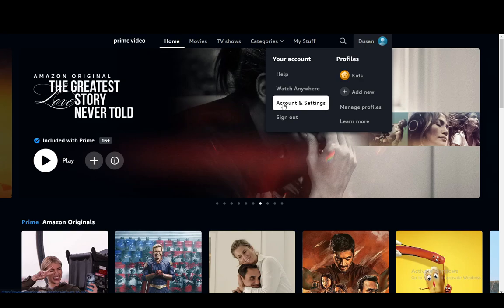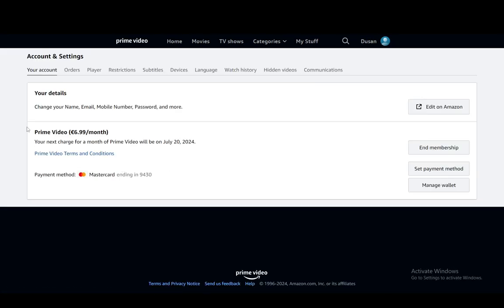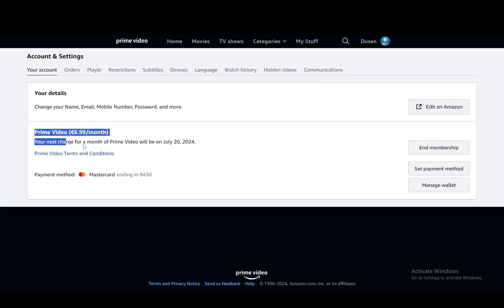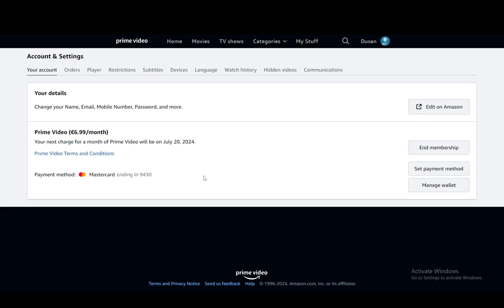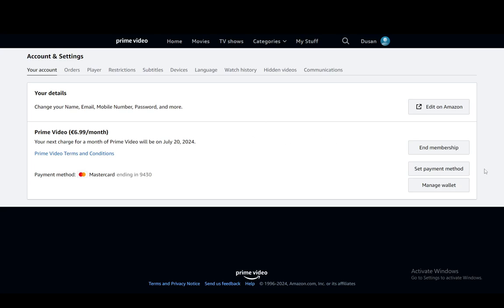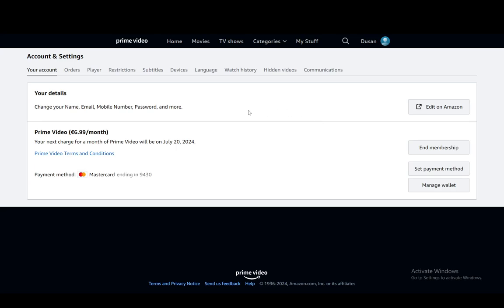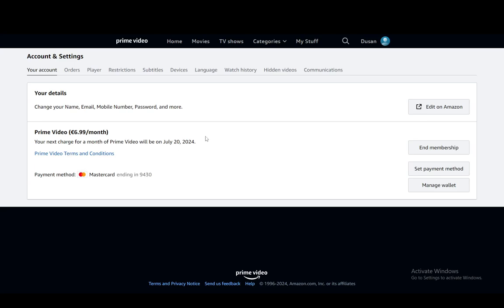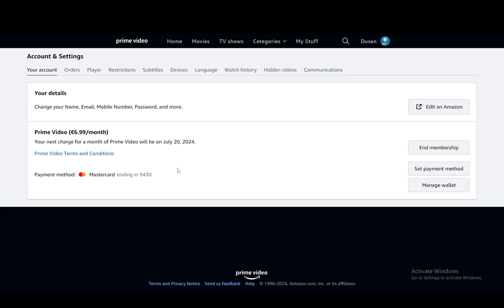How To Refund Amazon Prime Video Subscription Tutorial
Today we talk about refund amazon prime video subscription,how to cancel amazon prime,cancel amazon prime membership,cancel prime membership,amazon prime membership